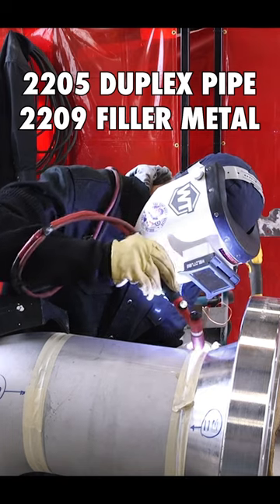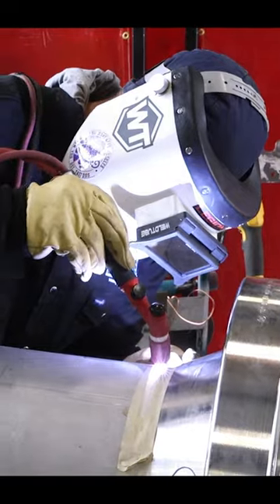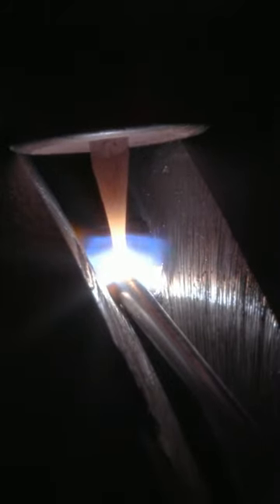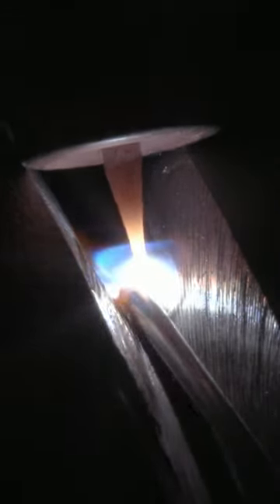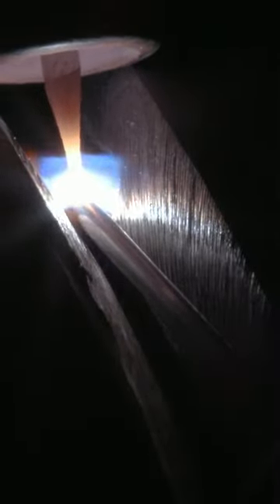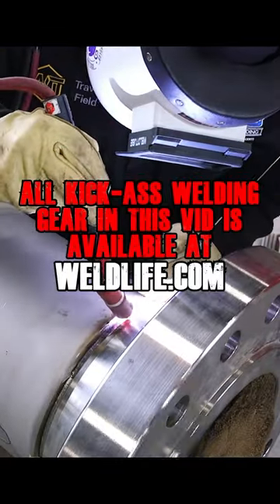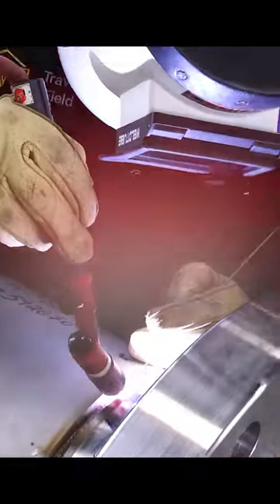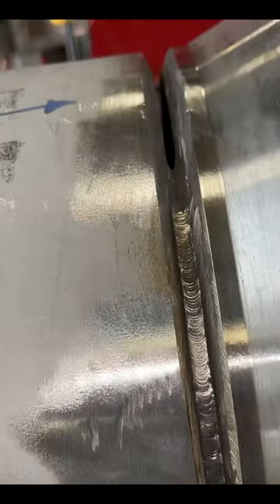100 amp TIG root pass on a duplex sch 40 pipe. 10” flange to an elbow. Ft. Travis Field.